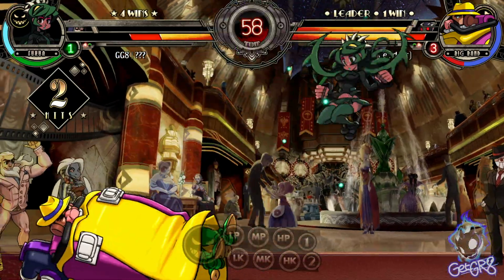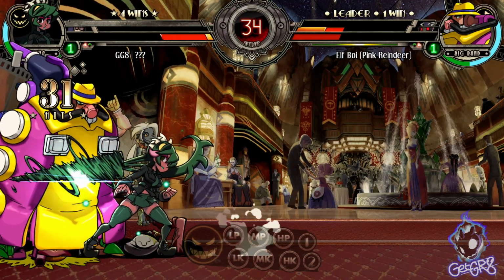Skullgirls Get GR8: Advanced Promo Battle w/ Che(l)f Boi!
Welcome to Skullgirls Get Gr8!! This is a promo battle with Chef Boi!